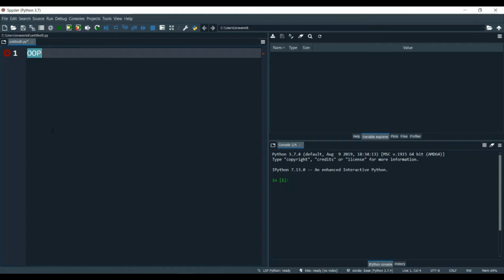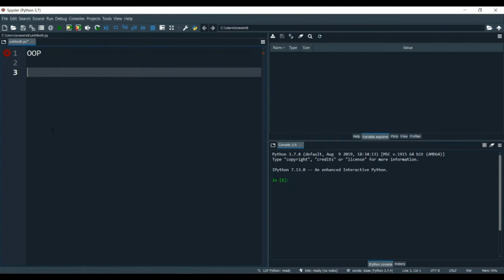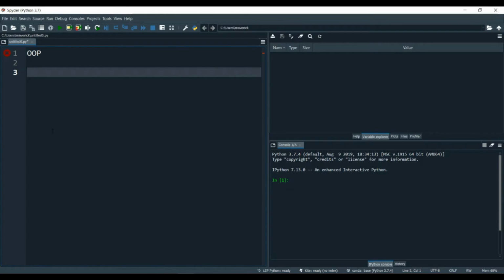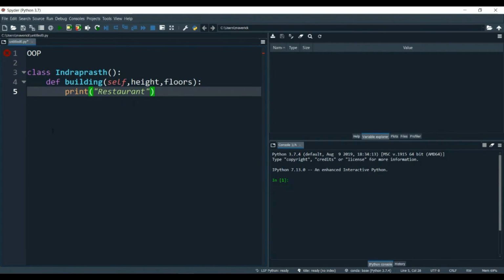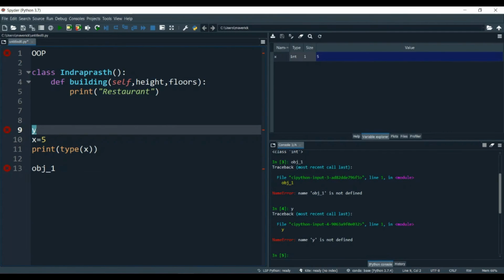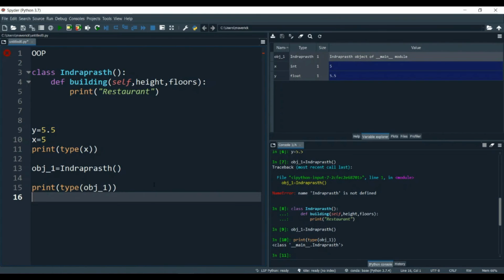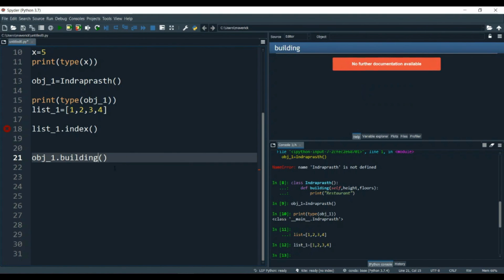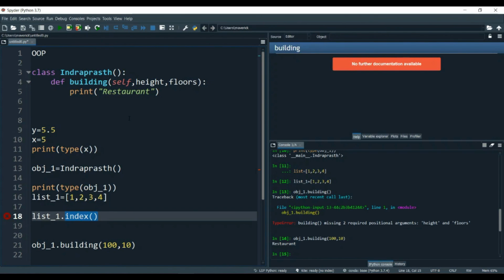OOP in Python | Object Oriented Programming | Class | Code Warriors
In this video we will discuss detail about the OOP in Python Programming.

This video by Code Warriors will help you understand and learn OOP of python programming language.

A class is a user-defined blueprint or prototype from which objects are created. Classes provide a means of bundling data and functionality together. Creating a new class creates a new type of object, allowing new instances of that type to be made. Each class instance can have attributes attached to it for maintaining its state. Class instances can also have methods (defined by its class) for modifying its state.